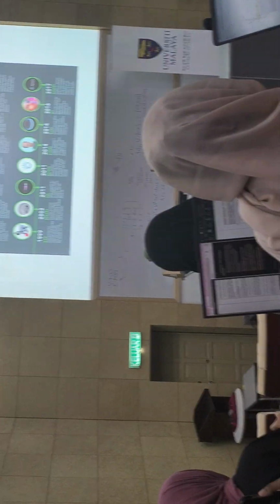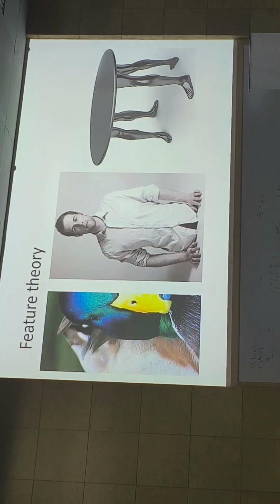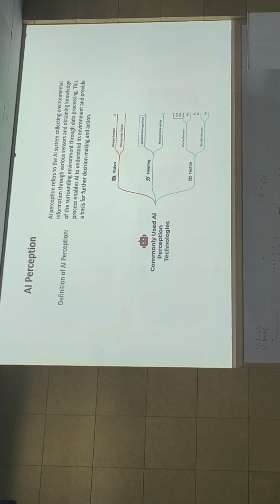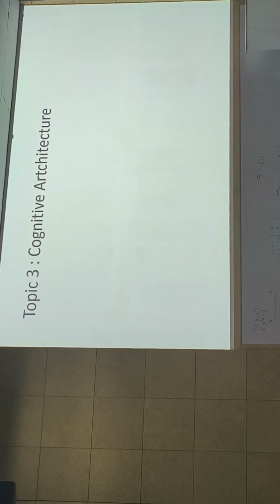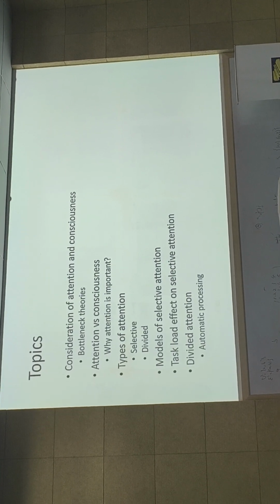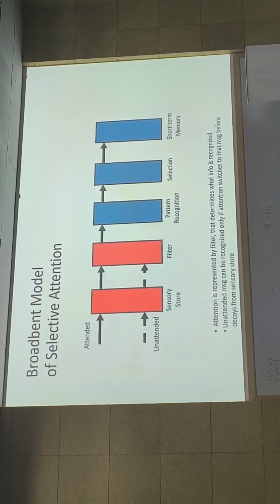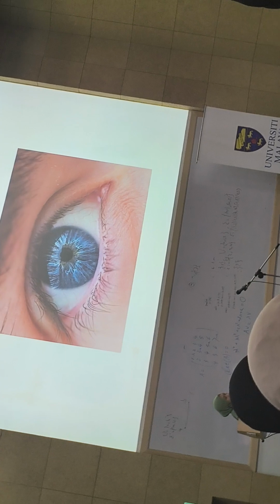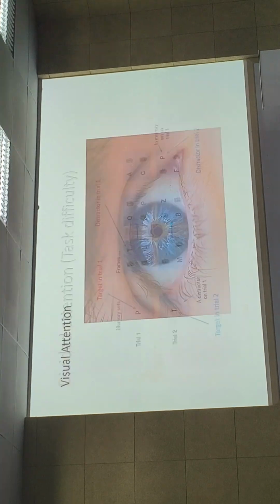June 30, 2025